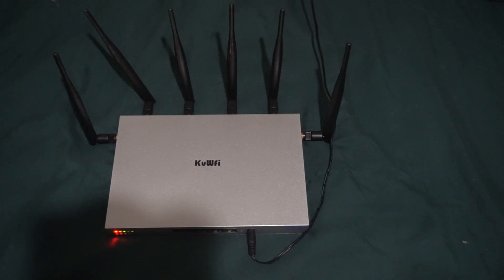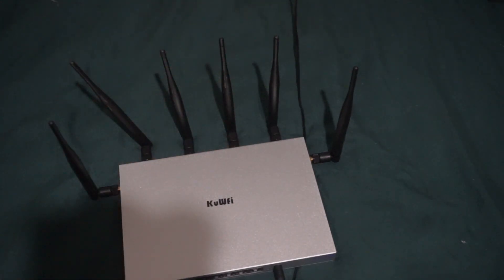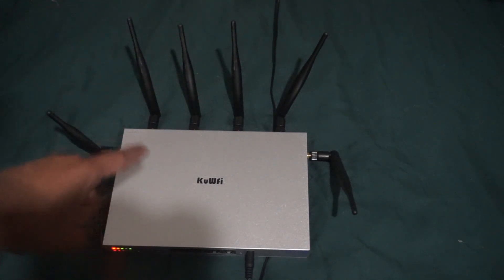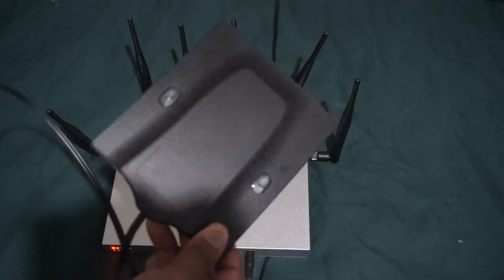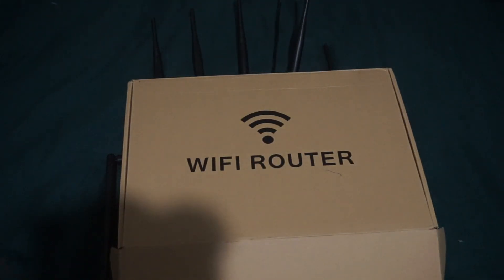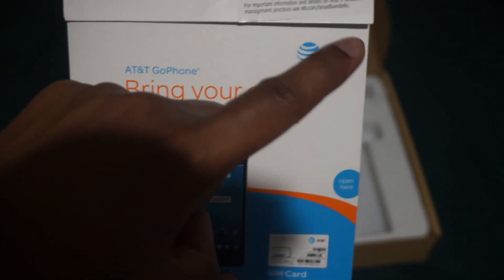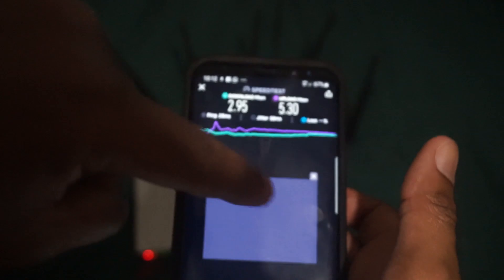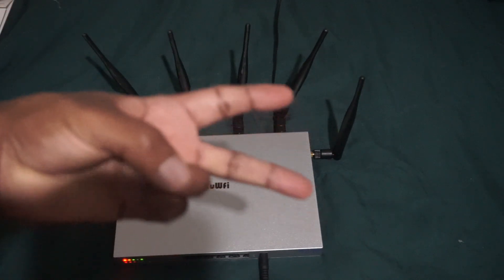review of WG3526-4G KuWFi 4G LTE 802.11AC 1200Mbps Dual Band 2.4-5.0GHz Wireless WiFi Router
Hi this is MikeTech41 and this channel is abut science technology how-to tutorial diy  science education and review and unboxing